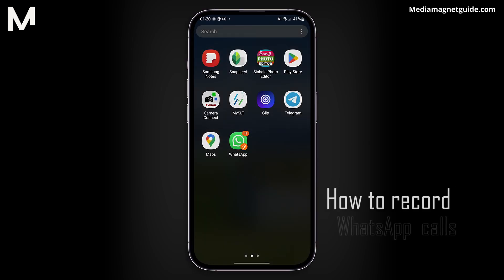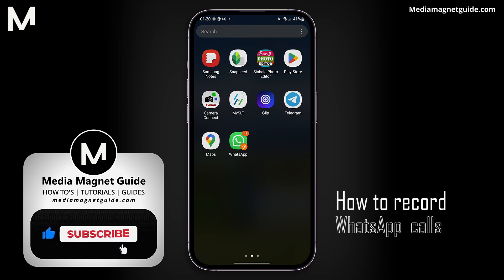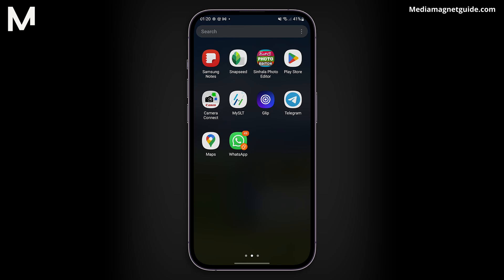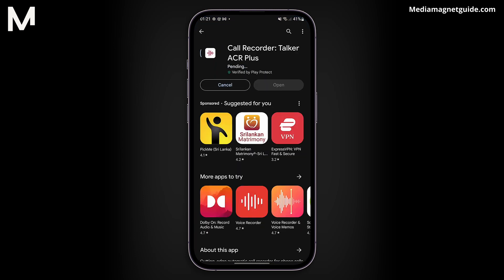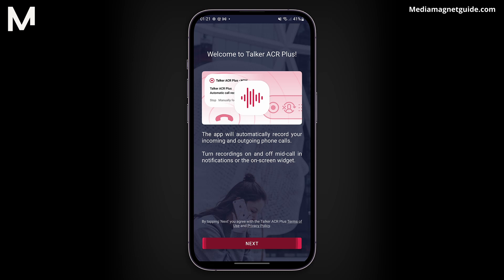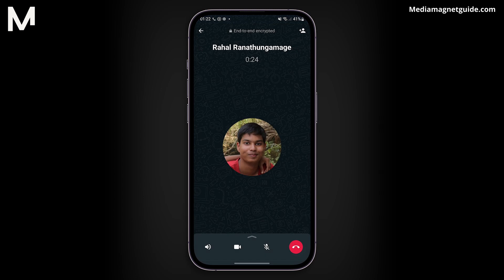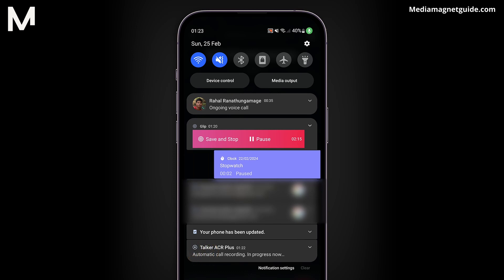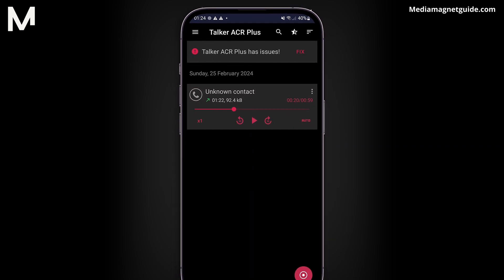How to Record Call on Whatsapp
Record WhatsApp calls to save important conversations or keep a record of information with this step-by-step guide.

WhatsApp is a versatile and user-friendly messaging app that connects you with friends and family around the world. It's the go-to platform for seamless communication.